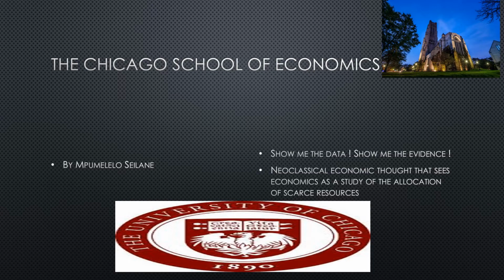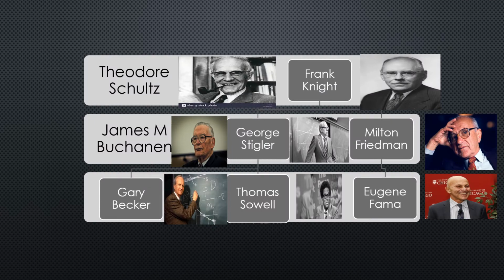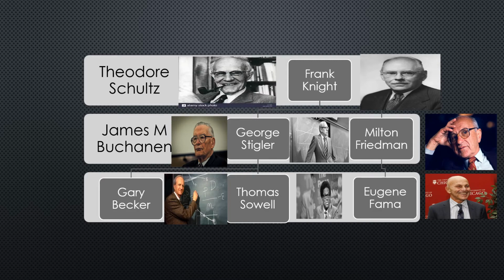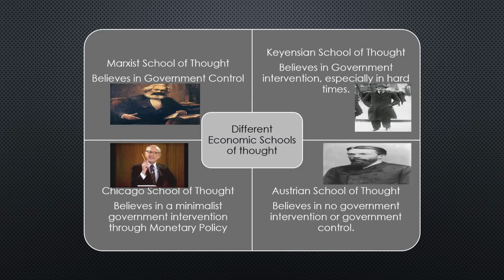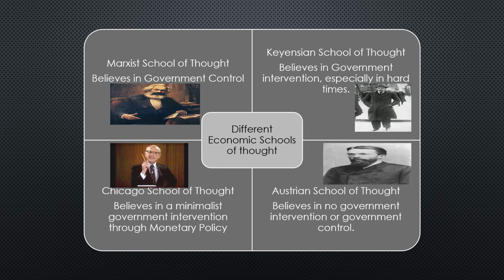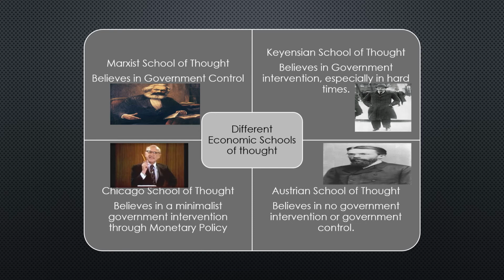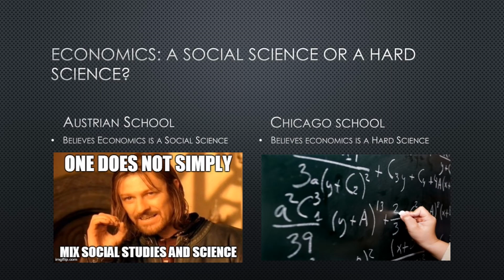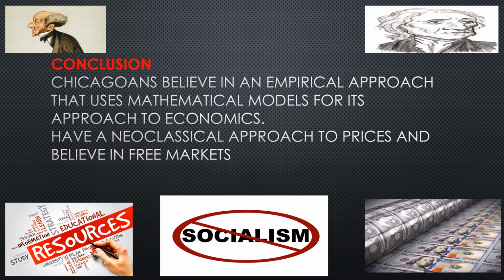The Chicago school of economics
Mpumelelo Seilane : The Chicago School of Economics